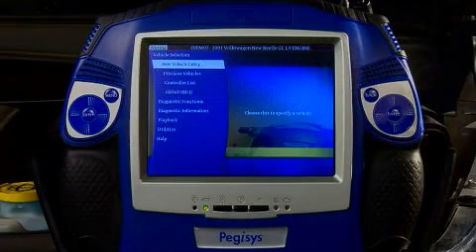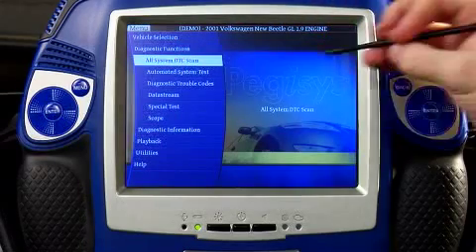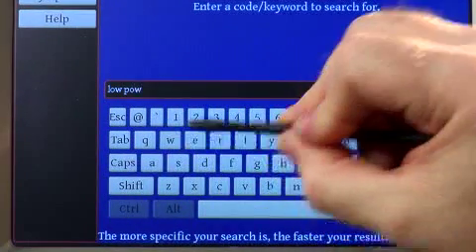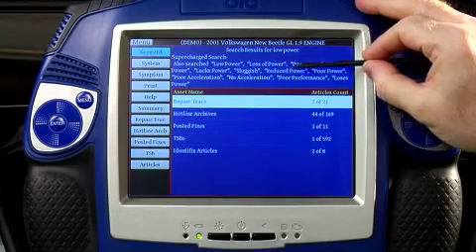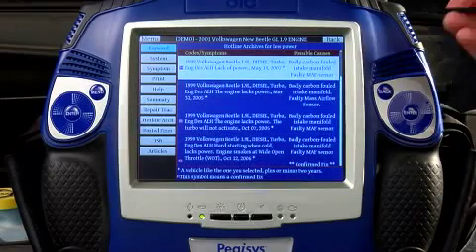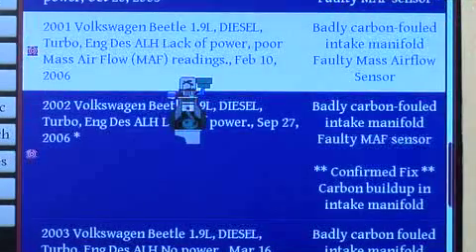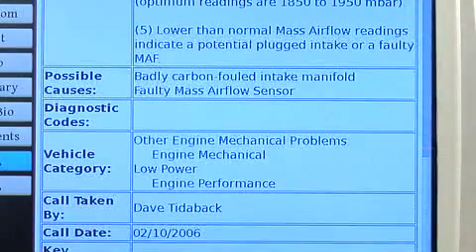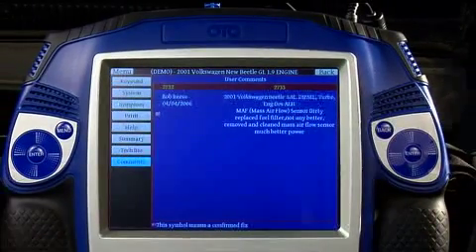OTC Tool Guy Pegisys Direct - Hit Technician 2001 Volkswagen Beetle 1.9 Ltr. Diesel Engine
2001 Volkswagen Beetle 1.9L

Customer Complaint = Vehicle does not accelerate well, seems to be underpowered.

Procedure:

When a 1.9L TDI diesel engine exhibits a lack or power and/or poor acceleration, proceed as follows:

1. Check the intake manifold for excessive carbon buildup and clean as necessary. Remove the Exhaust Gas Recirculation (EGR) valve to gain access and inspect the passages.

2. Using a full function factory compatible scan tool, verify Mass Airflow (MAF) readings as follows:
NOTE: The following tests must be performed on a warm engine.

3. Start and idle the vehicle. Enter Engine Address Word 01, Function 08 Read Measuring Blocks and Display Group 003.

4. Observe the 2nd (air mass drawn in specified) and 3rd (air mass drawn in actual) display fields. Both fields should match (typical idle range is 230-370 mg/H).

5. Enter Engine Address Word 01, Function 08 Read Measuring Blocks and Display Group 010. Observe the first (air mass drawn in) 3rd (Manifold Absolute Pressure (MAP)-Boost) and 4th (throttle position) display fields.

6. Perform a Wide Open Throttle (WOT) acceleration from 35 MPH in 3rd gear and record the displayed values in fields 1 and 3 at 3,000 RPM and display field 4 showing 100% throttle. Field 1 should show in excess of 810 mg/H and field 3 should show between 1,700 to 2,080 mbar of available boost (optimum readings are 1,850 to 1,950 mbar).

7. Lower than normal MAF readings indicate a potential plugged intake or a faulty MAF.

Potential Causes:

Carbon Fouled Intake Manifold
Defective Mass Air Flow (MAF) Sensor

Confirmed Fix:

6 - Intake Manifold
2 - Exhaust Gas Recirculation (EGR) Passages
2 - Mass Air Flow (MAF) Sensor